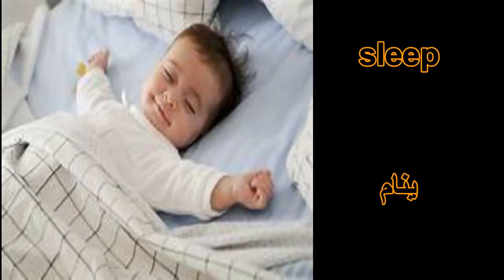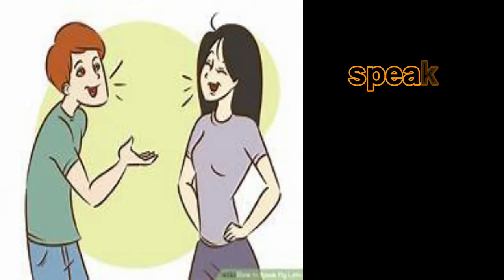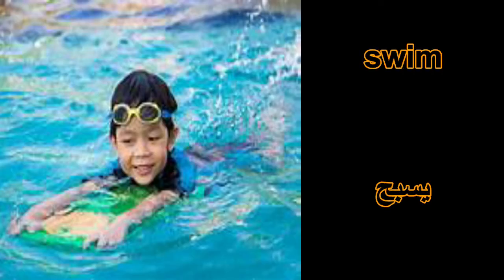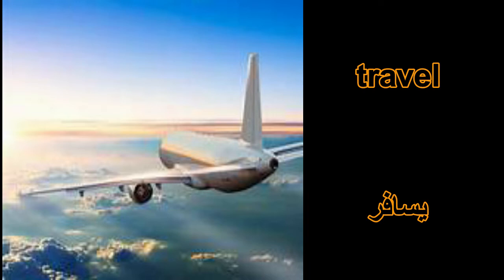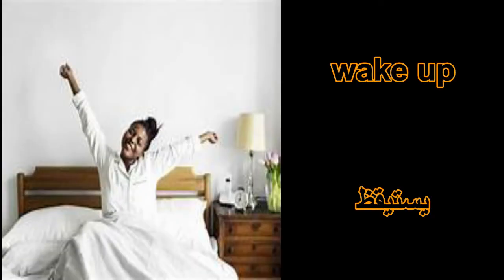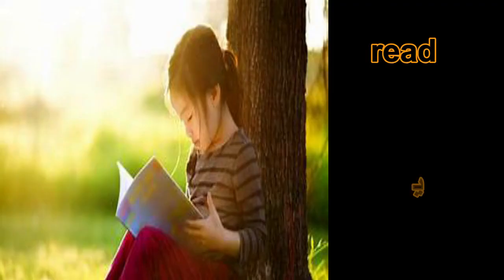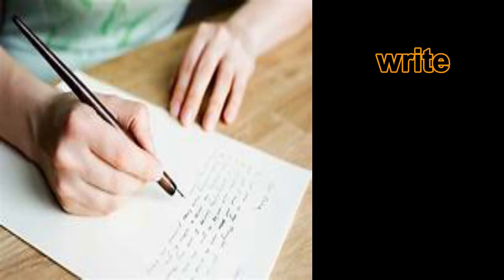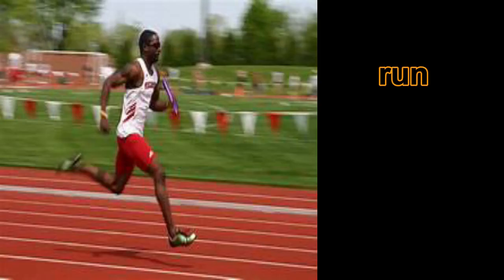maher elhabashy - الكلمات الانجليزية للمبتدئين ( 6 ) أهم الافعال الانجليزية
سلسلة دروس نتعرف  فيها علي الكلمات الاساسية التي لا غني عنها لأي متعلم للغة في بداية طريقه  .  تم
لقواعد الانجليزية
القواعد الانجليزية كاملة
القواعد الانجليزية للمبتدئين
القواعد الانجليزية
القواعد الانجليزية للصف الثالث الاعدادى
القواعد الانجليزية للاطفال
القواعد الانجليزية من الصفر
القواعد الانجليزية مع
القواعد الانجليزية كاملة pdf
القواعد الانجليزية الاساسية
القواعد الانجليزية المهمة
القواعد الانجليزية pdf
اساسيات القواعد الانجليزية
قواعد الانجليزية 3 ثانوي
المحادثة
الاستماع
الكلمات الاساسية المهمة
القراءة
الكتابة
لاستماع في اللغة الانجليزية
مشكلة الاستماع في اللغة الانجليزية
استماع للغة الانجليزية البريطانية
كيف اقوي مهارة الاستماع في اللغة الانجليزية
افضل طريقة لتعلم الاستماع في اللغة الانجليزية
تعلم الاستماع في اللغة الانجليزية
تحسين الاستماع في اللغة الانجليزية
تطوير الاستماع في اللغة الانجليزية
اهمية الاستماع في اللغة الانجليزية
اختبار الاستماع في اللغة الانجليزية
الاستماع للغة الانجليزية اثناء النوم
الاستماع للغة الانجليزية للمبتدئين
استماع اللغه الانجليزيه للمبتدئين
الاستماع باللغة الانجليزية
english listening